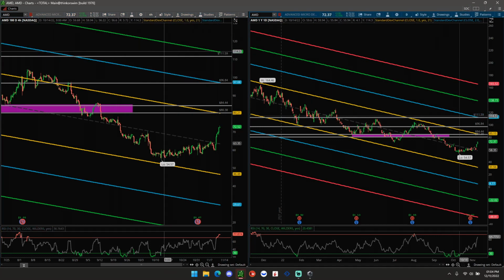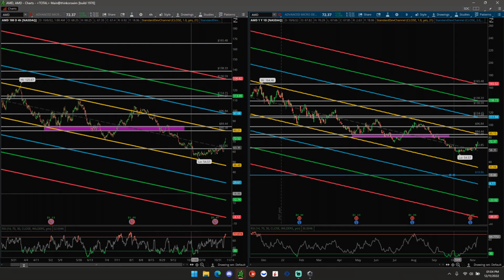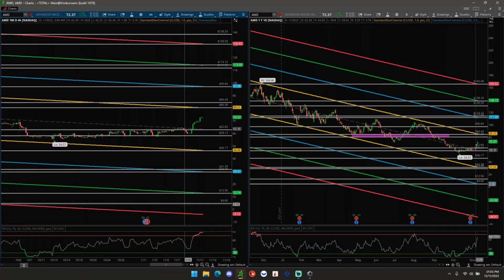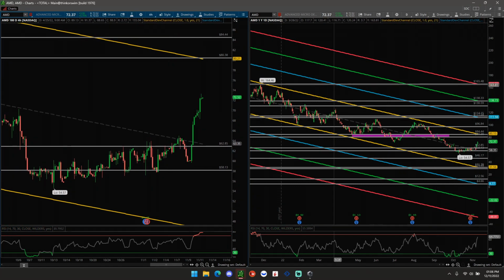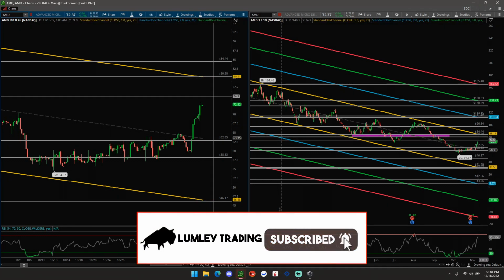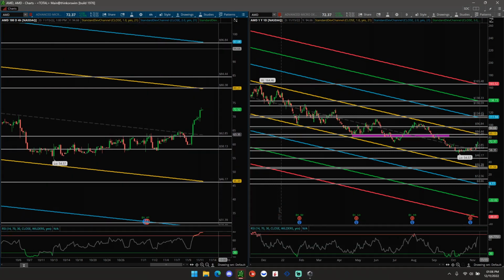AMD Analysis - $AMD STOCK PRICE PREDICTION & TARGETS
ABOUT THIS VIDEO
In this video, we are doing stock analysis on $AMD with the main focus being on technical analysis using one of the best free trading platforms, ThinkOrSwim (TOS). The indicator used in this video is "standard deviation channel", for more information on the indicator and how I trade, check out my video "How To Make $100 A Day With Swing Trading". Also if you were wondering what trading broker I use to execute trades, my main broker is Tastyworks as they are one of the best trading brokers out there for options trading.